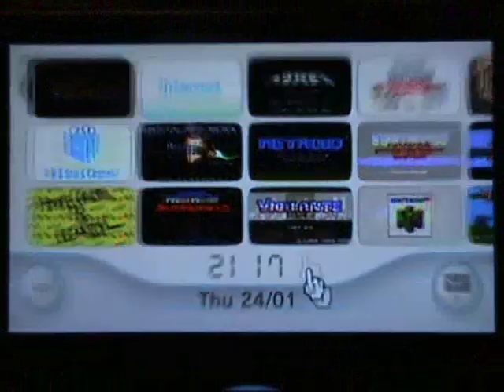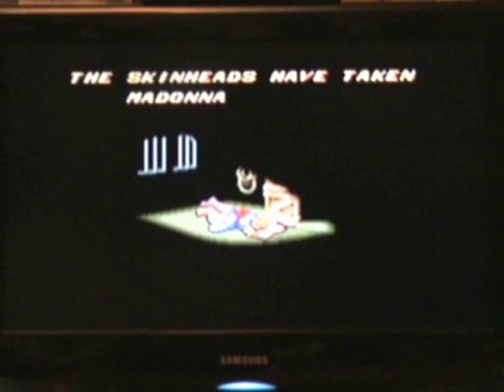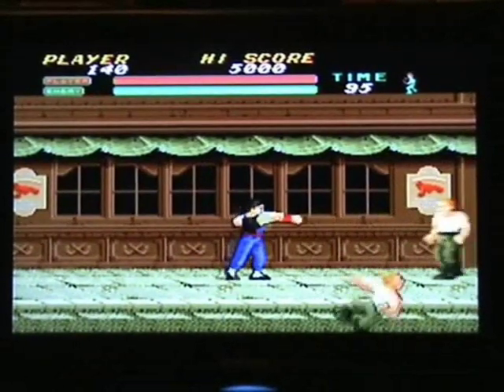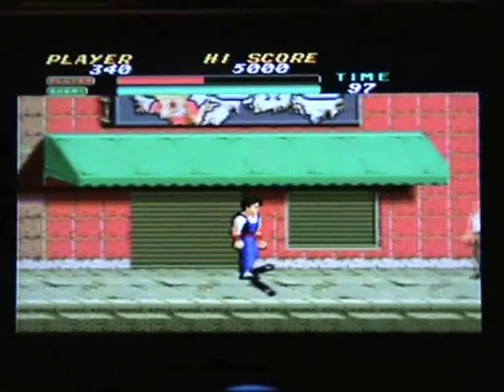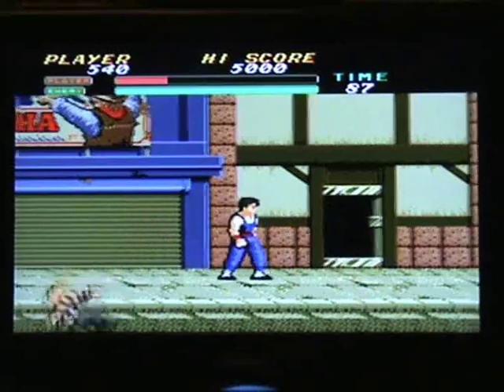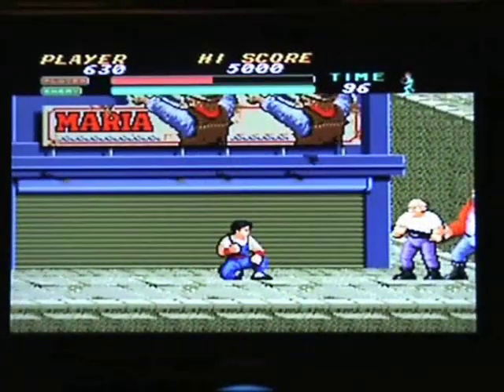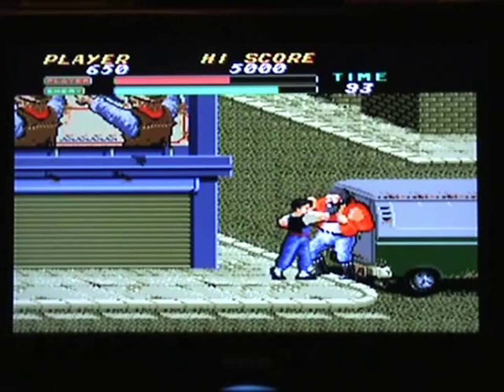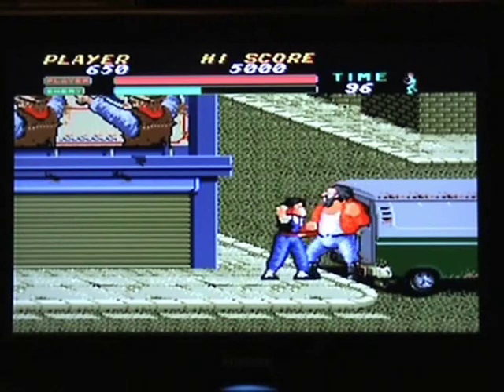Vigilante VC Review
This is a review of the TG-16 classic now available to download on Nintendo Wii via the Virtual Console

This is a review from the perspective of this being a VC game and not a review of the TG-16 original.